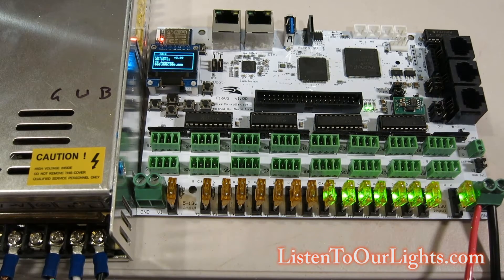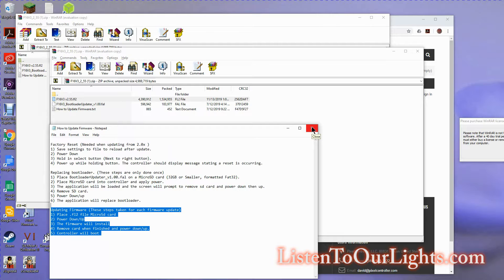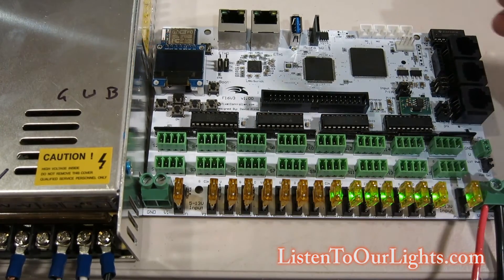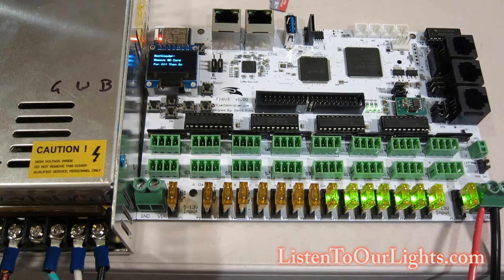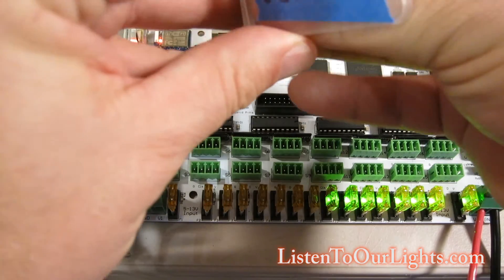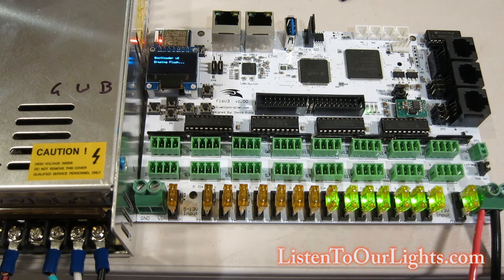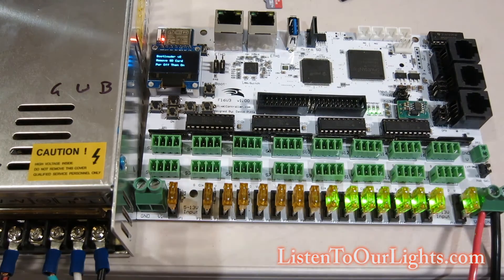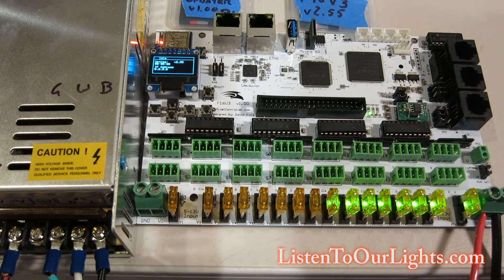Falcon F16v3 Firmware Upgrade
How to upgrade the firmware on a Falcon F16v3 pixel controller

See the following link for needed files.